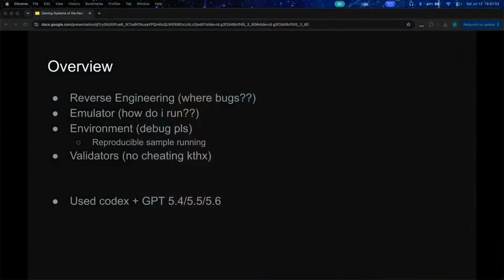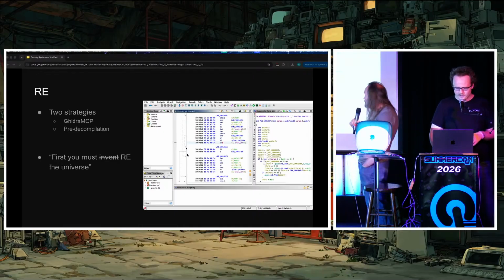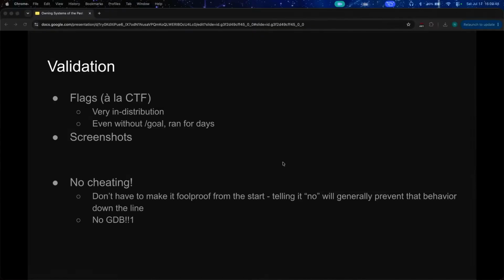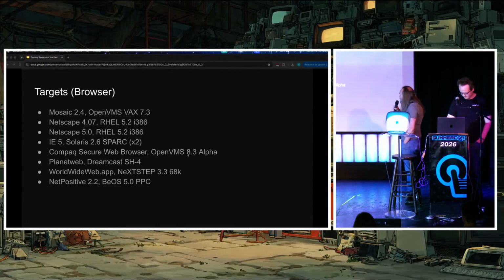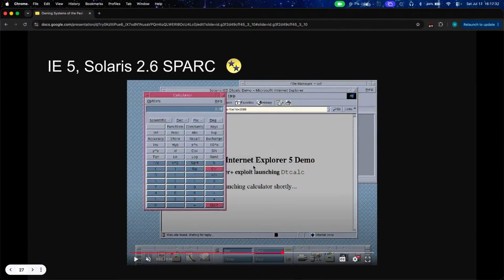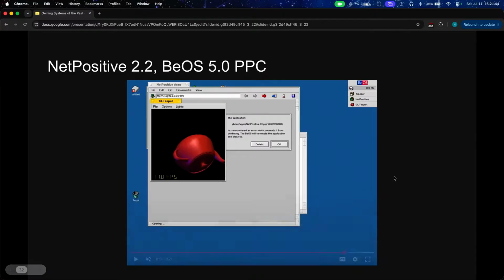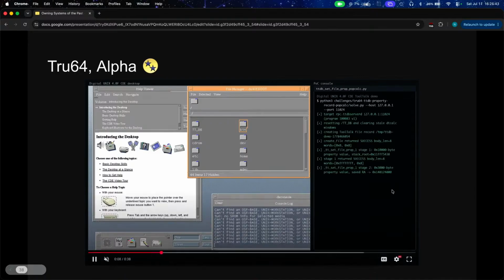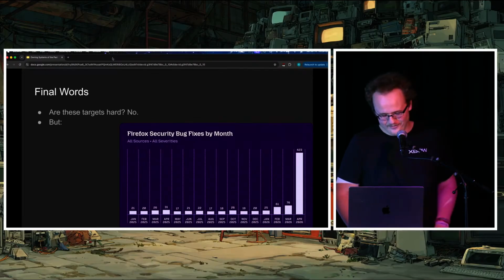Back to the Future: Owning Systems of the Past | Summercon 2026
Summercon 2026, Session 39-17
Originally Presented: July 11, 2026
By: Nick Gregory and Brendan Dolan-Gavitt

The 1980s, 1990s, and early 2000s were a remarkable period in computing. Technology changed rapidly, systems still had style, and unusual architectural ideas were everywhere.

This talk asks a simple question: can all of it still be hacked?

The presenters describe their process for compromising nearly every old operating system most people have heard of -- and several they probably have not. The project produced 16 zero-days across 12 platforms and eight architectures. The talk covers what was required to emulate the vintage systems, how AI tools were persuaded to reverse engineer them, how 1990s-style key generators were written to unblock the research, and how the systems were compromised without simply taking shortcuts.

Along the way, the project generated several very serious business lessons intended to justify the GPT spending, followed by the slow realization that the entire undertaking was spiraling out of control.